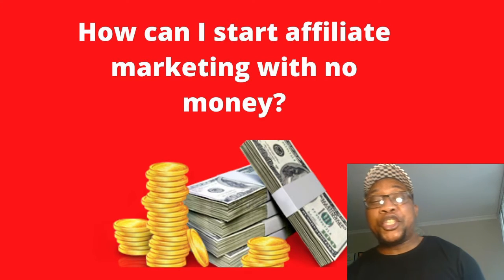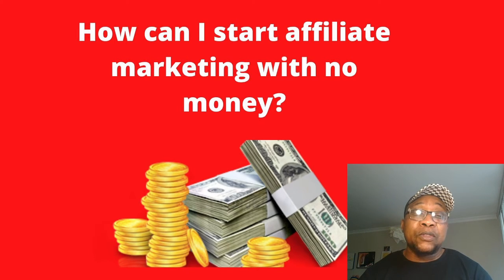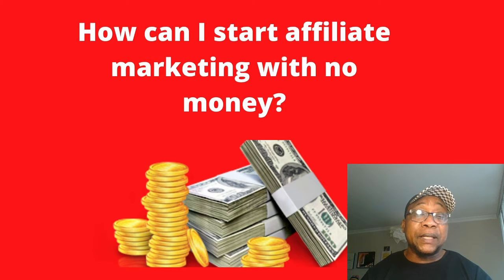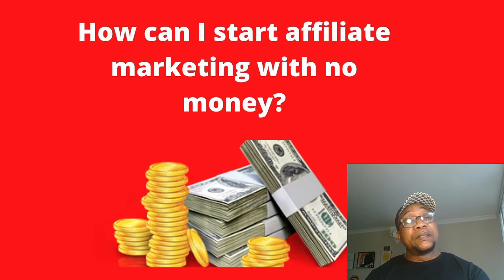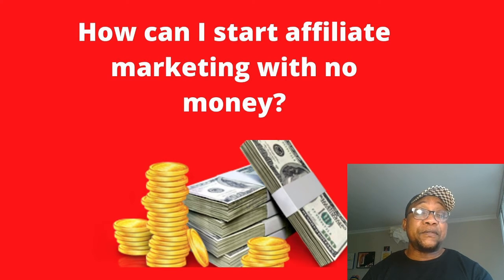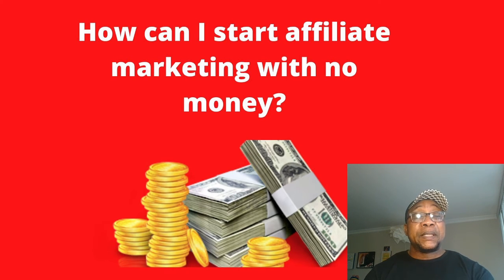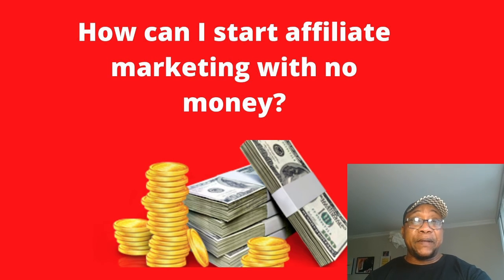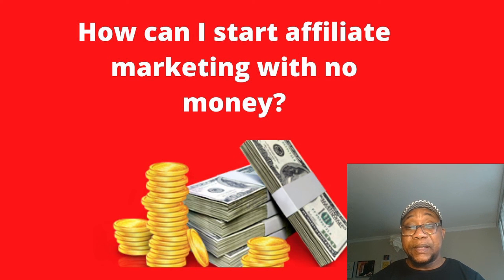How can I start affiliate marketing with no money?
That’s the purpose of this course, to get you started from 0 dollars per month to 10, 000 dollars per months and we’re going to focus on one free traffic source, which is YouTube free traffic, when we start getting results, we will move to other traffic source and then to product creation, that’s when your dream of 10k per month will be realized.